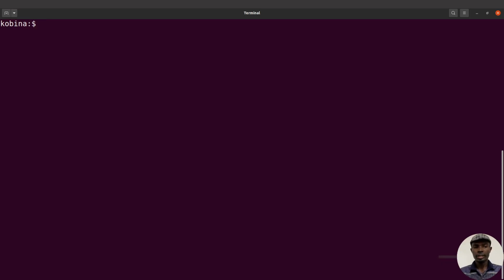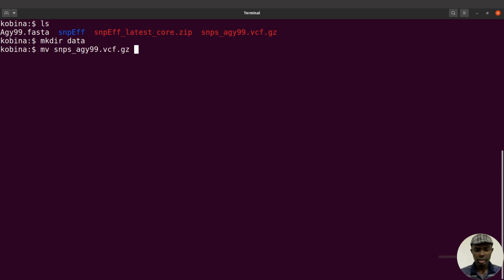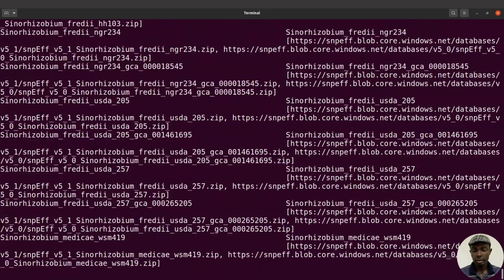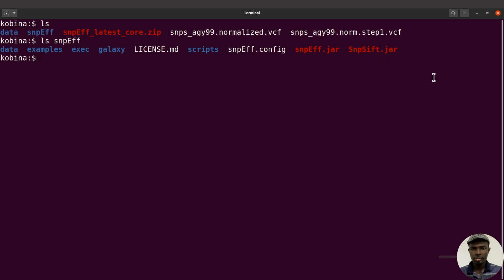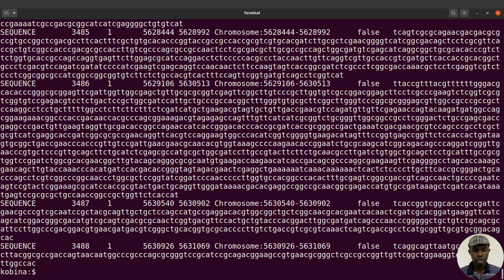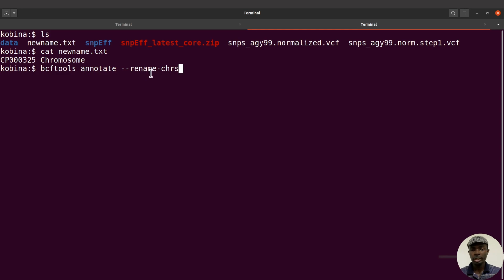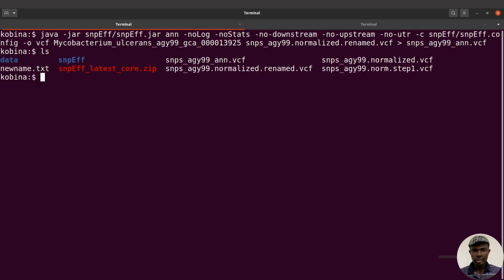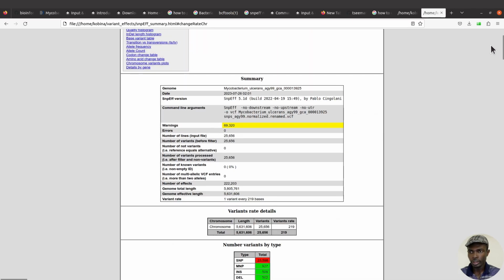Variant Annotation and effect prediction with snpeff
Variant effect prediction and annotation wth snpeff | Bacterial Genomes

00:00 Intro
00:41 Open the terminal
00:44 Create a working directory and cd into it
01:00 Download, Install and Set up snpEff
03:57 Download the example VCF data to be used for the variant effect prediction
08:14 Normalize the vcf file with bcftools
12:08 Check the available databases in snpeff for variant effect prediction
15:54 Download the snpeff database for our bacteria strain (Mycobacterium ulcerans)
18:56 Variant Effect Prediction with snpeff
22:50 Dealing with the issue "ERROR_CHROMOSOME_NOT_FOUND" in snpeff
39:54 Save the the snpeff result to an output file
40:50 Explore the Output
41:30 Generate Statistics Summary
42:30 Explore the Output

How to Predict variant effect prediction and annotation wth snpeff

Bacterial variant effect prediction wth snpeff
Variant Effect Prediction with VCF
Variant Effect Prediction with VCF in snpeff
Variant Effect Prediction with VC snpeff and cfff

bioinformatics tutorial
bioinformatics course
Bioinformatics Project